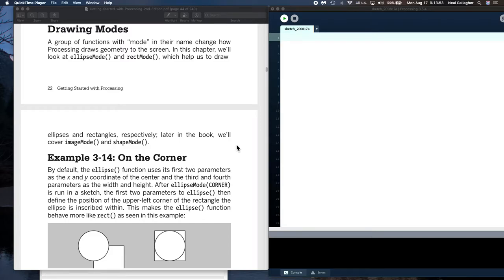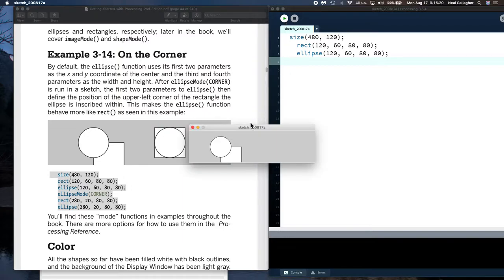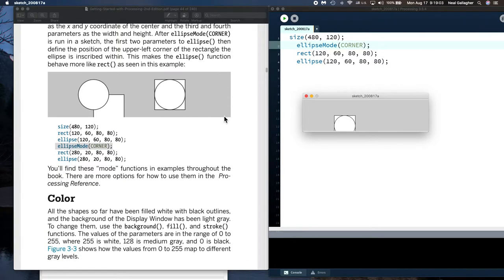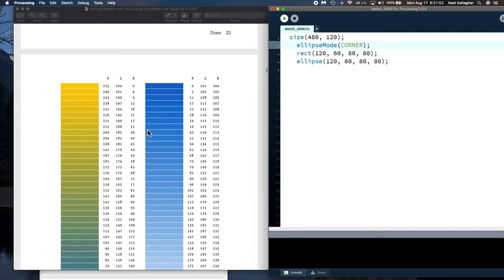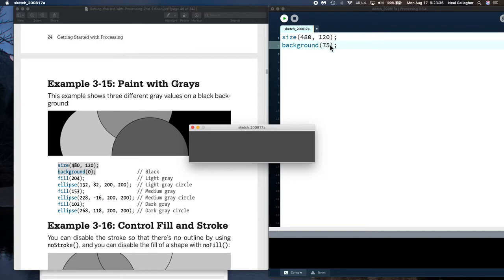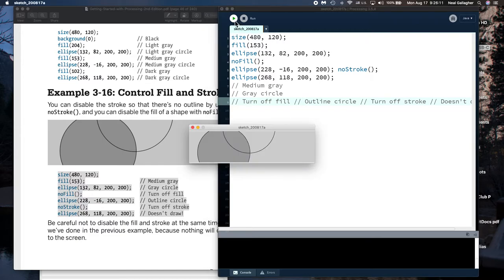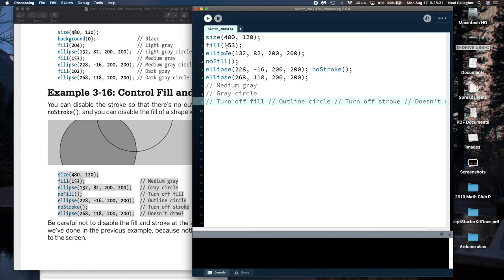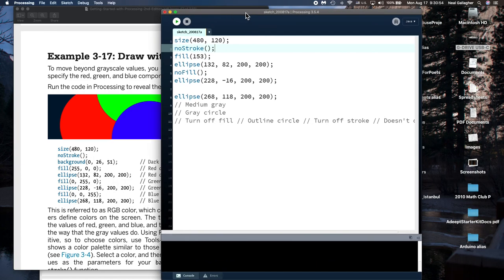Processing_5 Drawing Mode NoStroke NoFill Color